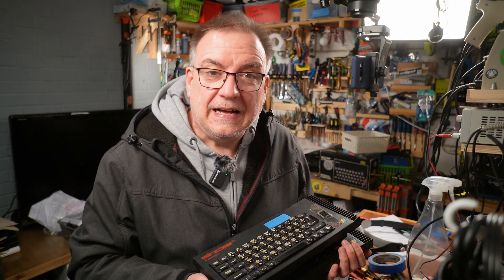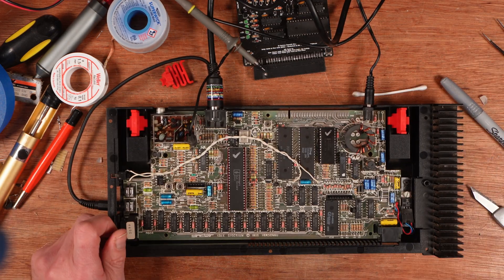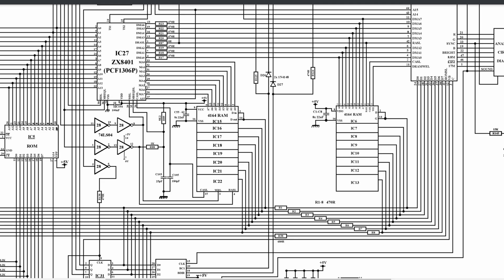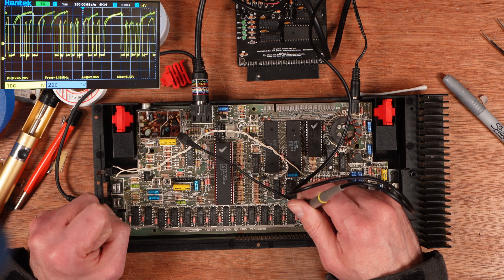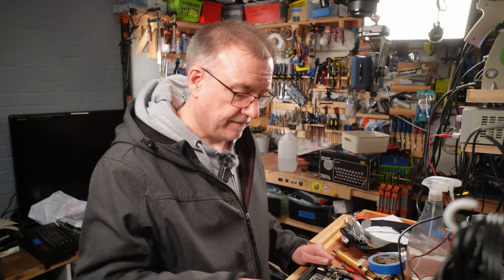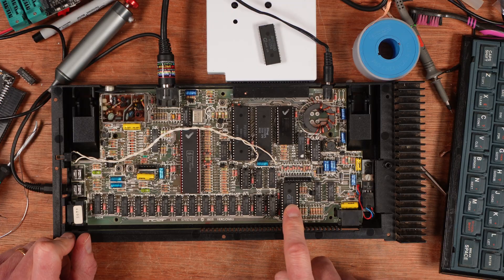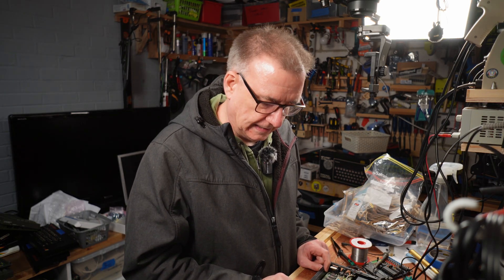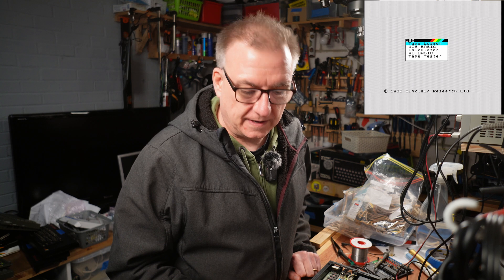Toastrack ZX Spectrum 128k Repair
Interesting ZX Spectrum 128k Toastrack repair.

Amazon Wishlist